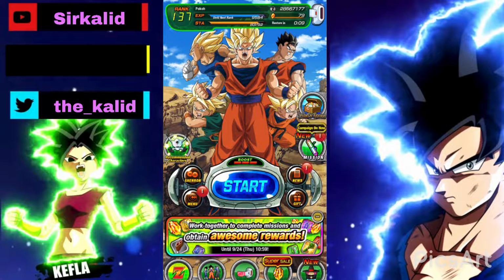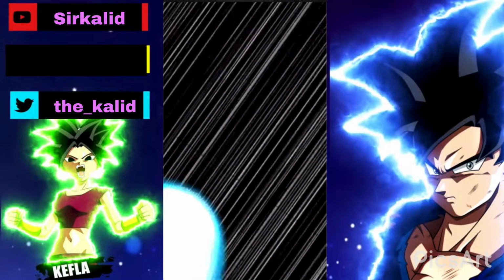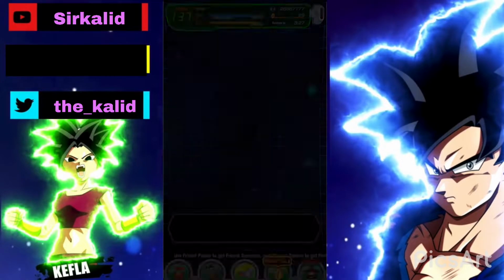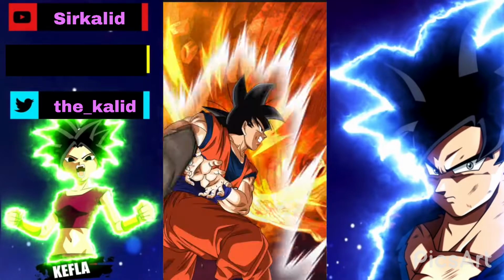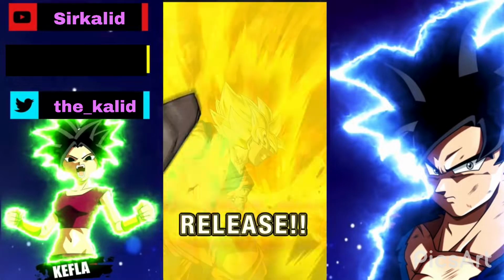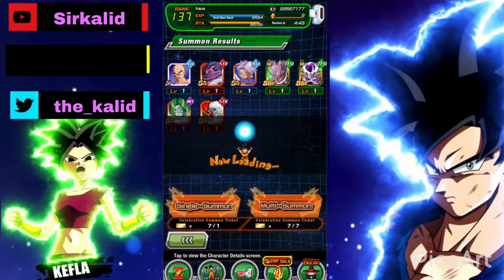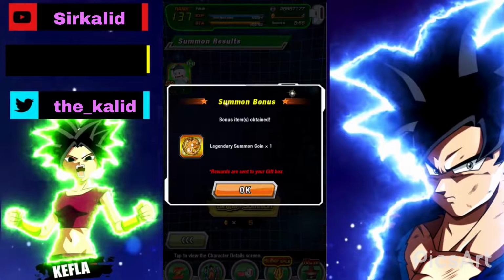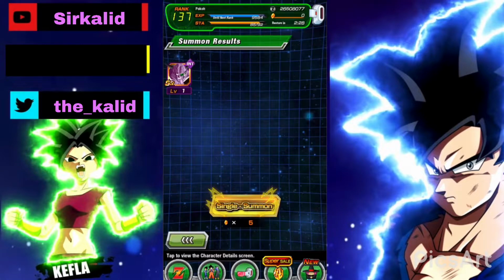LR PULLED ON FIRST DOKKAN SUMMON VIDEO !? | Dokkan Battle Summons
WE FINALLY GOT DOKKAN CONTENT GOING ON AND WOO!  After long trials and tribulations I got it up and running and we lit and live